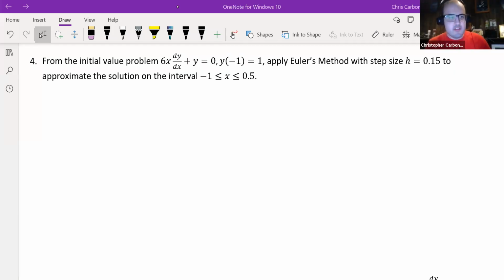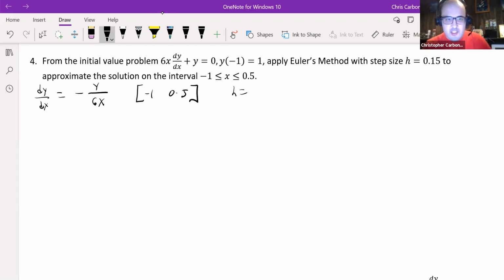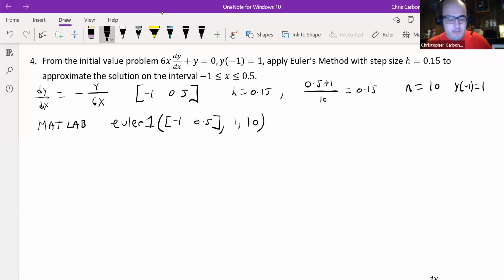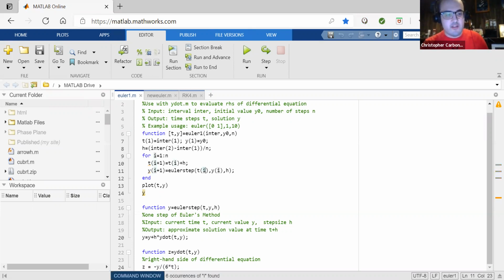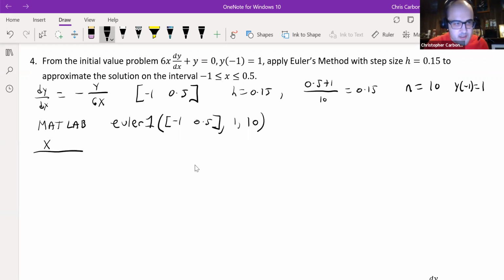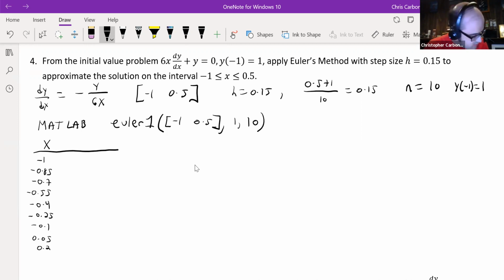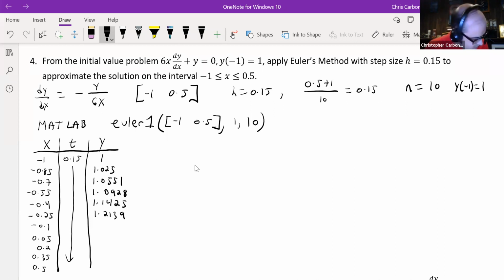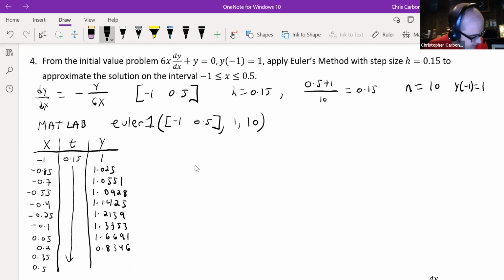MAT375 Final Exam Question 4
MAT375 Final Exam Question 4 - In this video, we run a version of Euler's Method in Matlab.